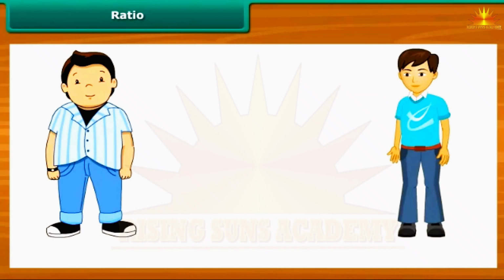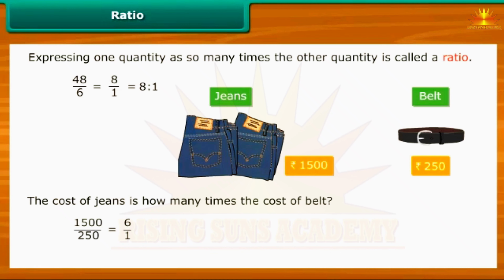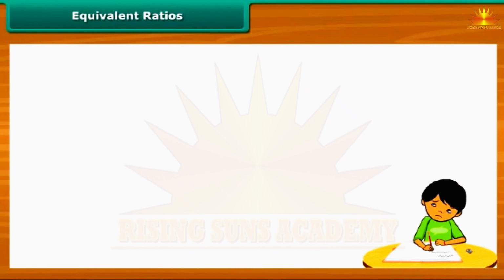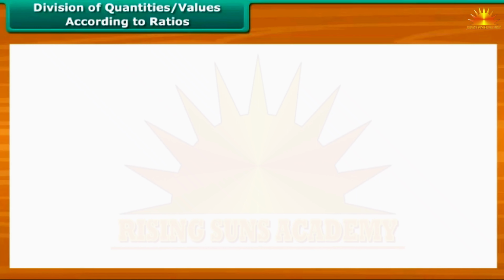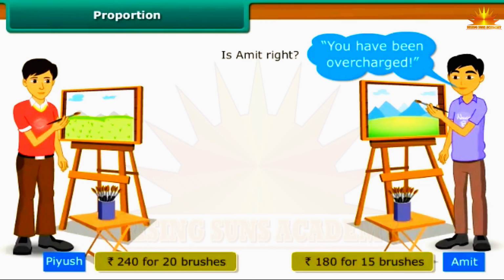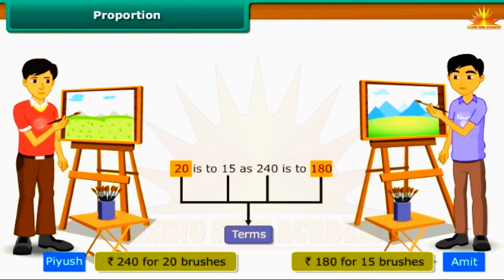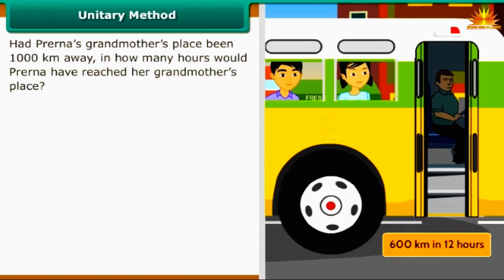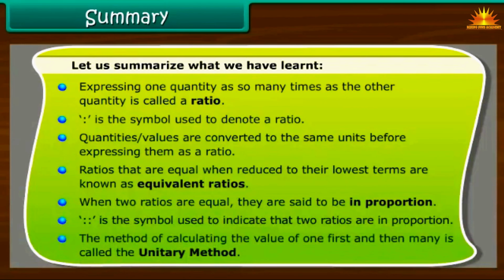CLASS- 06 SUBJECT- MATHS CHAPTER-15 RATIO & PROPORTIONS